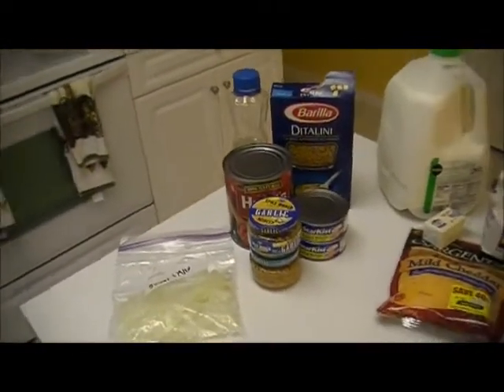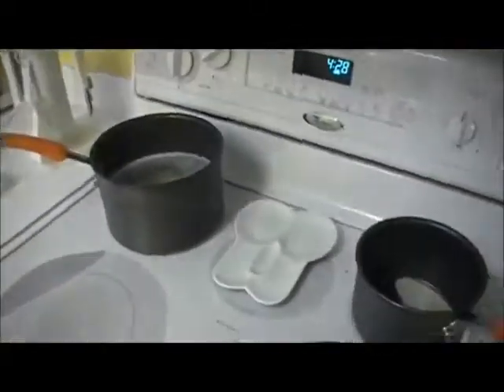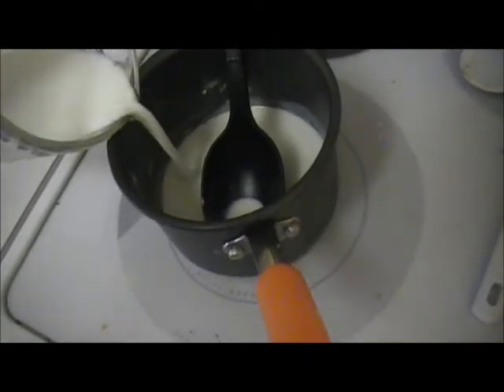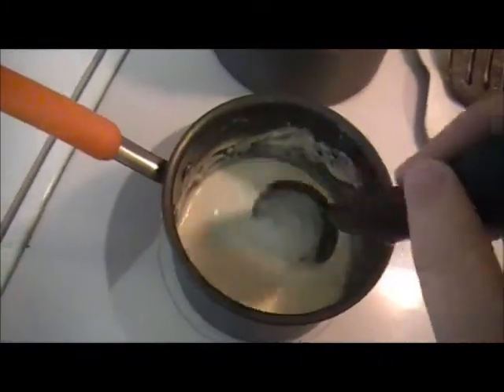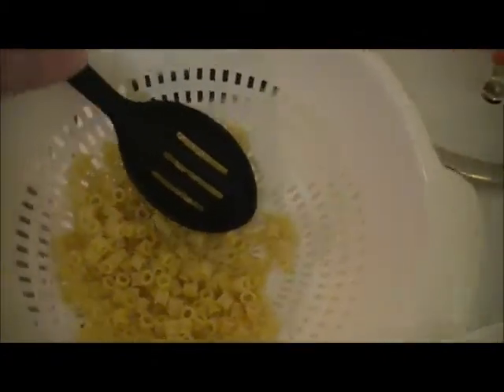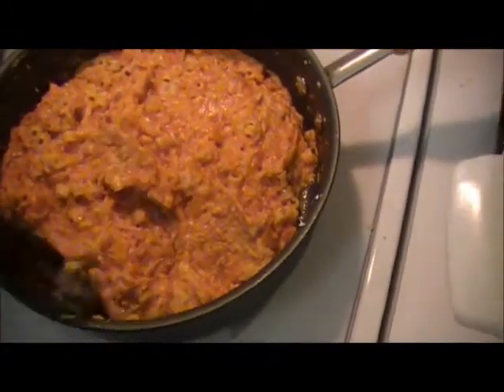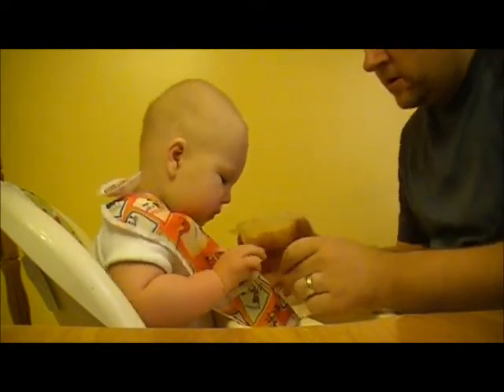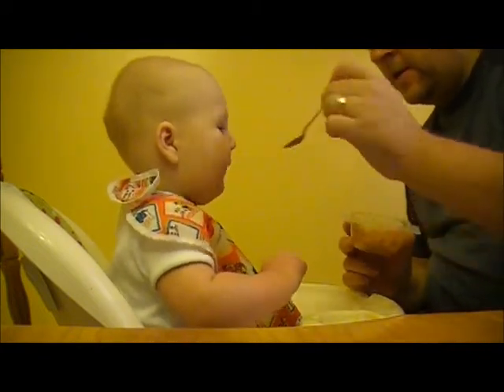Homemade Baby Food: Tuna Pasta w/Creamy Tomato Sauce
Another recipe from Annabel Karmel 100 Top Baby Purees